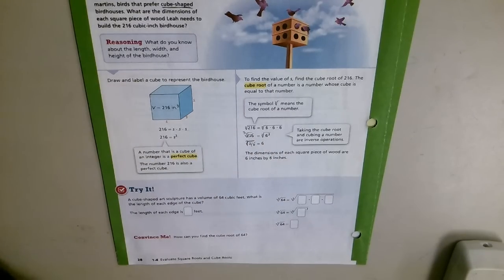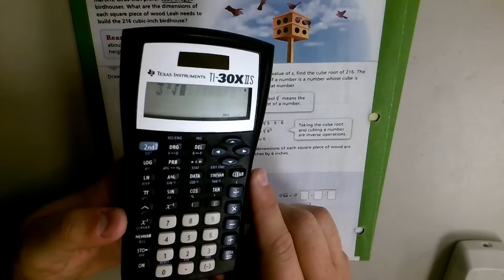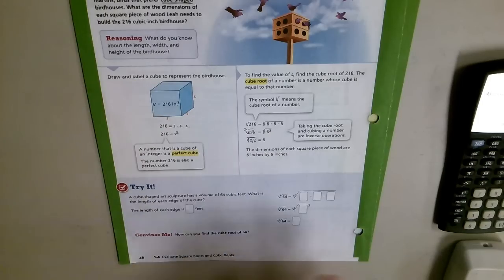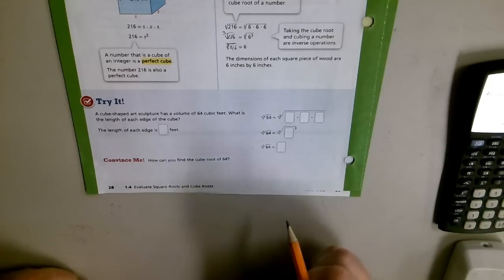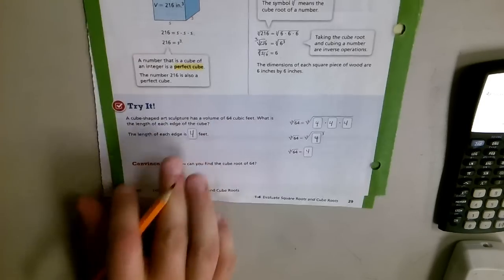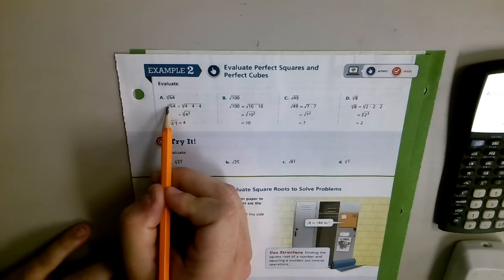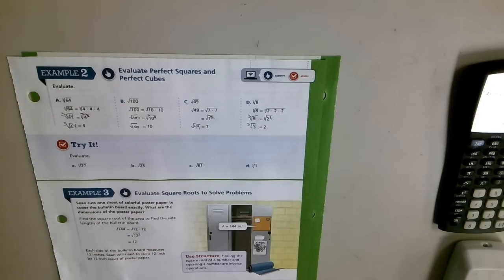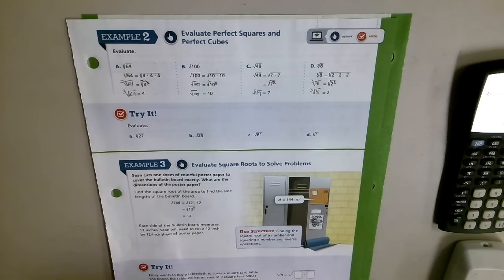EP Using Cube Roots